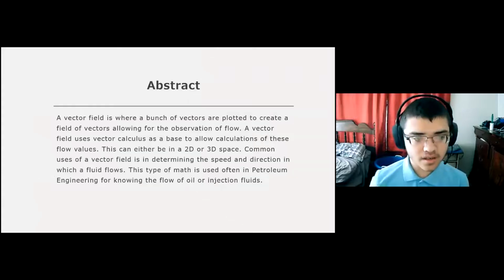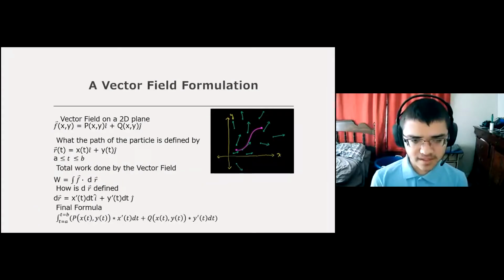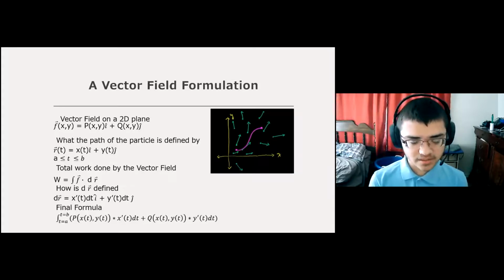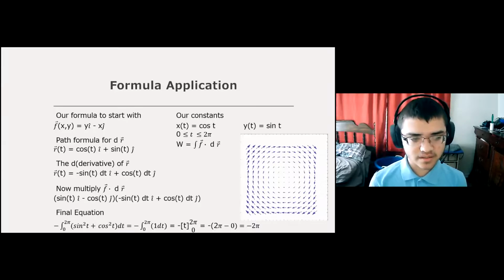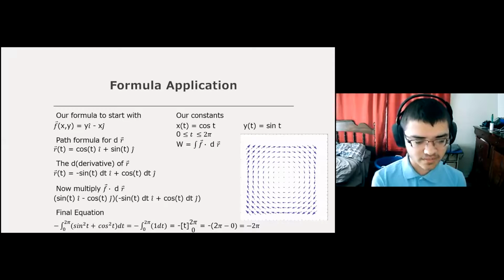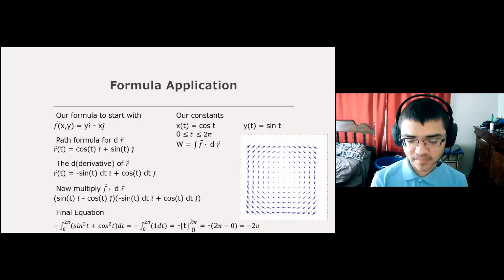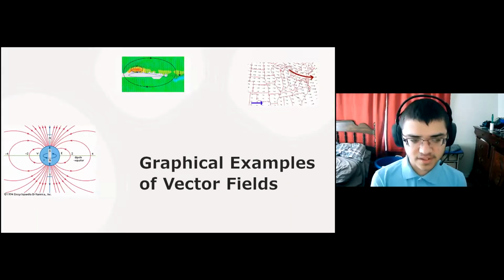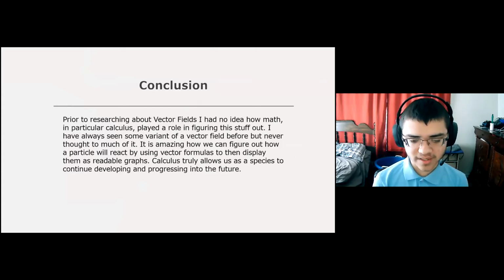Vector Fields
Jonathan Valdez